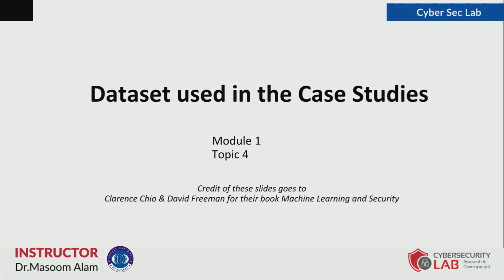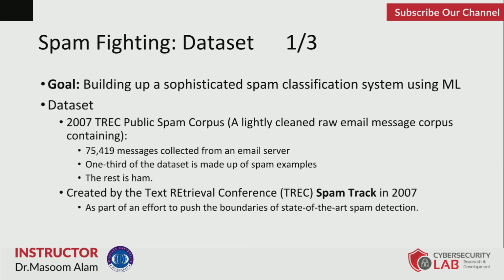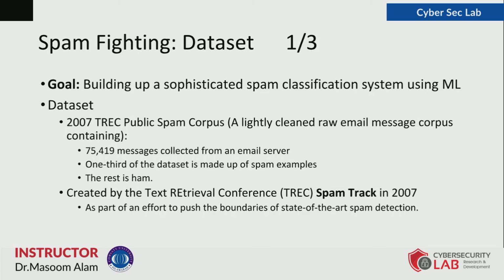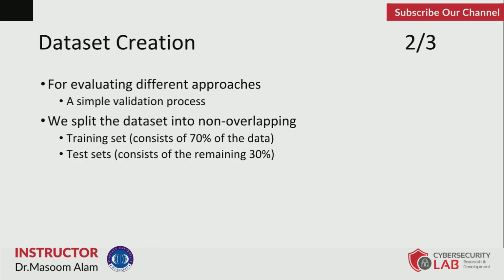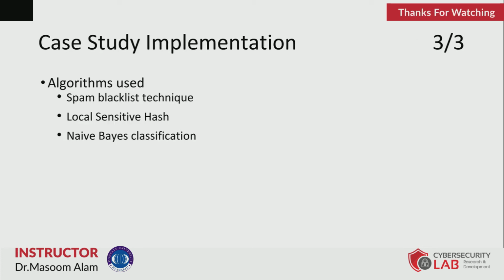Dataset Used In Case Study | Machine Learning | Beginner to Advance Course Lecture 17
In this lecture will start  our practical session . In previous lecture we learn all about what is data set and how we generate dataset. Form today we will see where and how we used dataset in  different case studies .
Acknowledge:
Mr. Tanveer was hired as data scientist in higher education commission technology development fund grant# hec-tdf 083. We are thankful to higher education commission